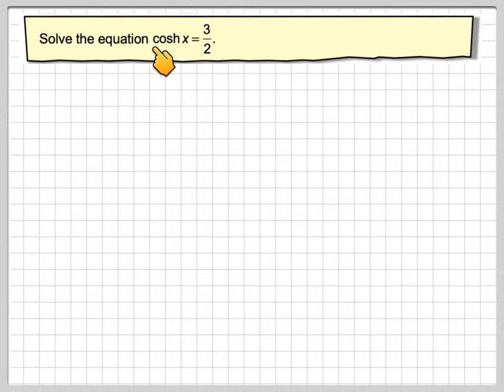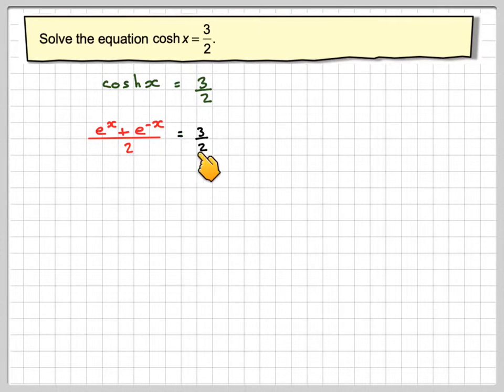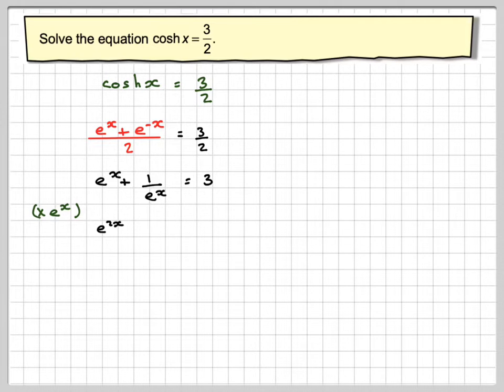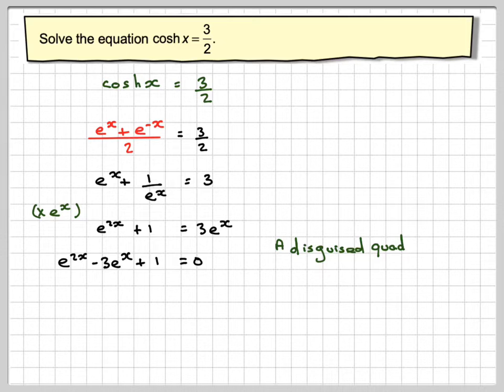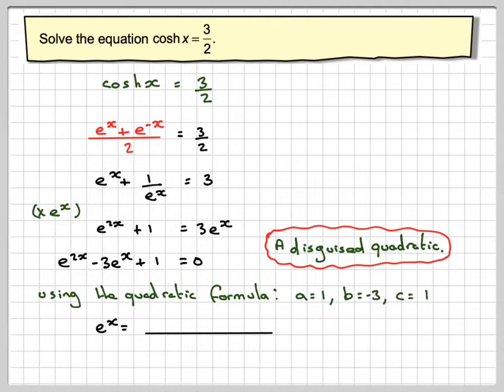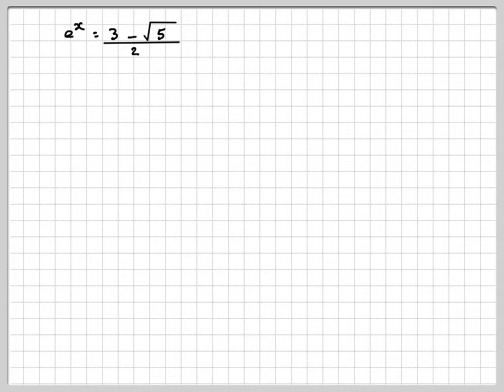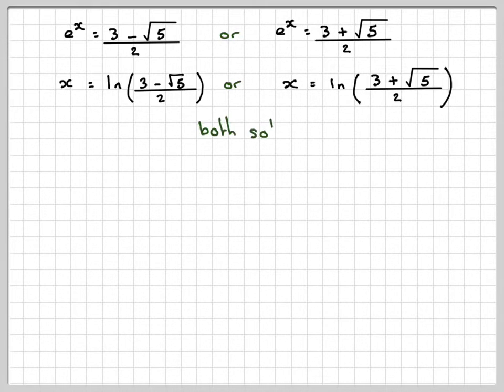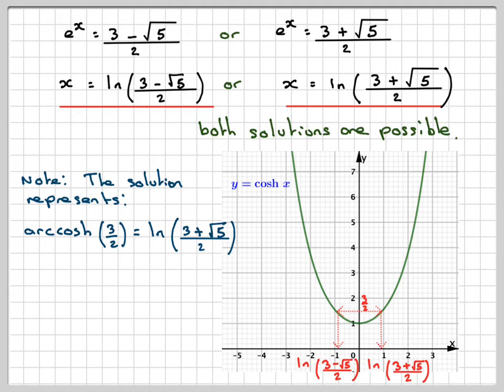Solving a hyperbolic equation leading to a disguised quadratic 02